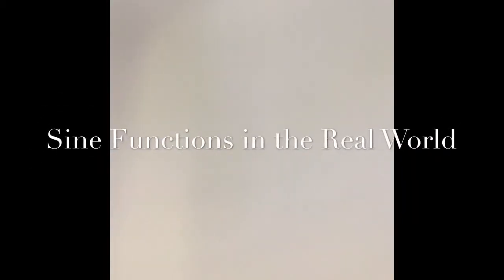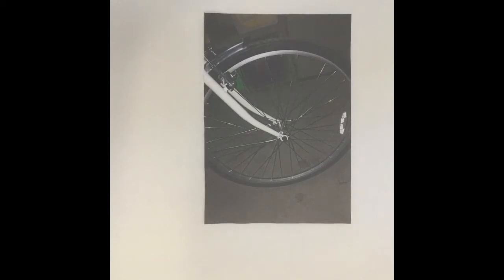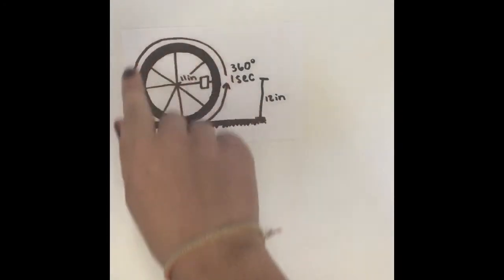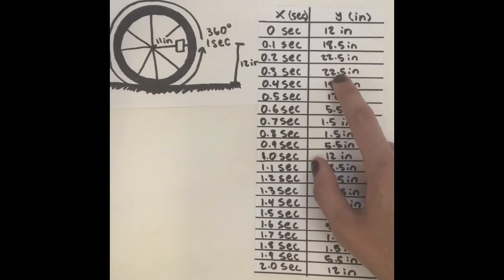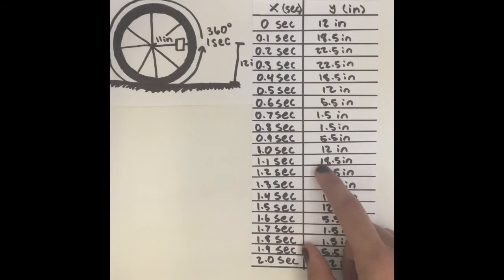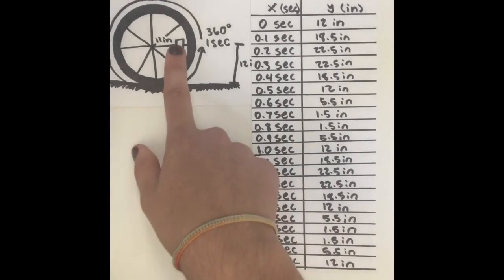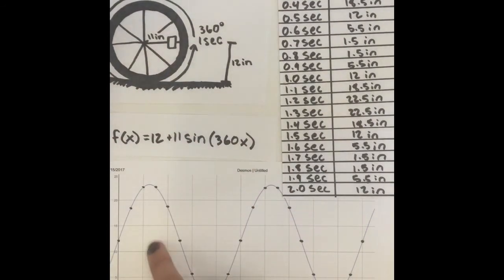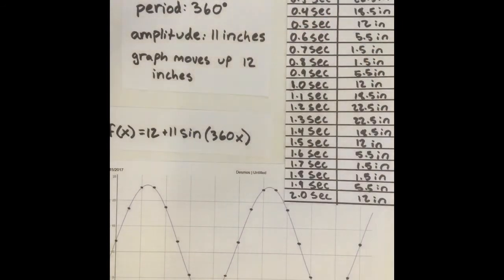Real Life Sine Function Example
Here is a math presentation made for a school project. Enjoy!